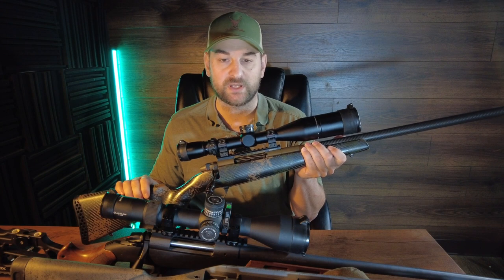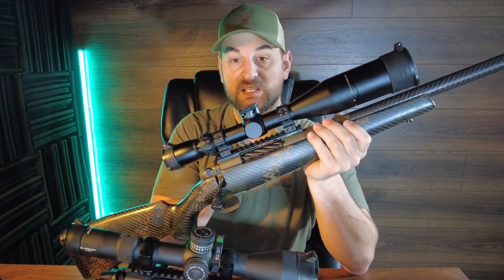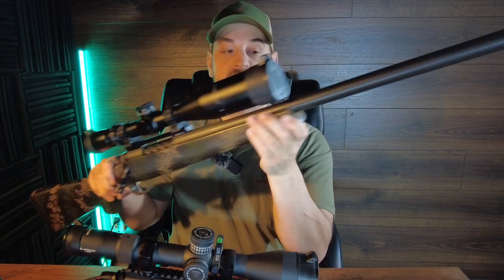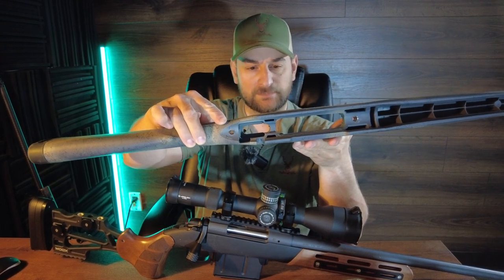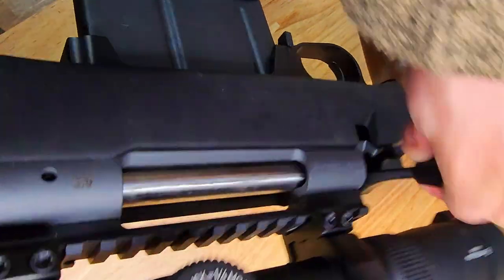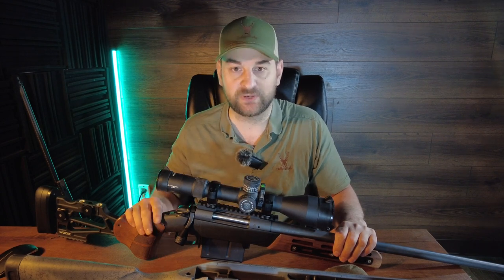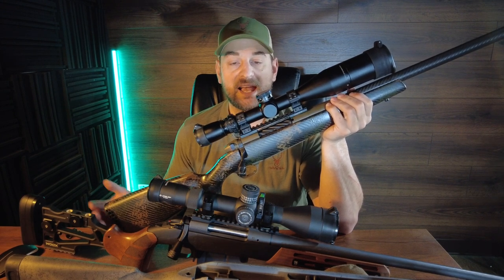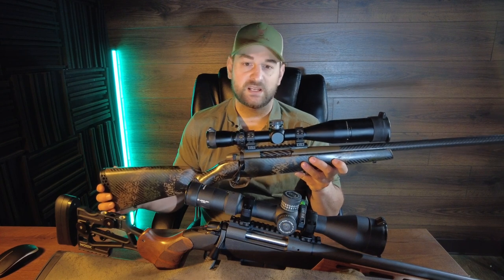Weatherby Vs Bergara: Which Is The Best Rifle?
Today, we're diving into the world of precision rifles, comparing two highly sought-after models: the Weatherby Backcountry 2.0 Carbon and the Bergara Wilderness Ridge.

🎯 Weatherby Backcountry 2.0 Carbon vs. Bergara Wilderness Ridge 🎯

If you're a dedicated hunter or a long-range shooting enthusiast, choosing the right rifle can make all the difference in your shooting experience. That's why we've brought together these two exceptional rifles to help you make an informed decision based on their features, performance, and overall value.

🏔 Weatherby Backcountry 2.0 Carbon 🏔

The Weatherby Backcountry 2.0 Carbon is a lightweight, high-performance rifle designed for backcountry adventures and long-range precision. Crafted with precision engineering, this rifle boasts a carbon fiber stock that significantly reduces weight, making it ideal for hunters who need to cover challenging terrains without compromising accuracy.

Key Features:
🔹 Carbon fiber stock for enhanced portability and reduced recoil
🔹 Sub-MOA accuracy guarantee to ensure exceptional precision
🔹 Weatherby's legendary Mark V action for smooth and reliable performance
🔹 Fluted stainless-steel barrel for improved heat dissipation and durability
🔹 Adjustable trigger for a personalized shooting experience
🔹 Available in a variety of calibers to suit your specific needs

⛰ Bergara Wilderness Ridge ⛰

The Bergara Wilderness Ridge is a top-tier rifle designed for the avid hunter and precision shooter who values impeccable craftsmanship. This rifle's ergonomic design and premium materials make it a joy to handle, while its precision features ensure consistent accuracy, shot after shot.

Key Features:
🔹 Premium fiberglass stock for maximum durability and comfort
🔹 Bergara's renowned action for exceptional performance and reliability
🔹 Guaranteed sub-MOA accuracy with quality match-grade barrels
🔹 Crisp and adjustable trigger for a custom shooting experience
🔹 Cerakote finish for added protection against the elements
🔹 Available in various calibers to suit different shooting preferences

Both the Weatherby Backcountry 2.0 Carbon and the Bergara Wilderness Ridge are exceptional rifles that excel in their own right. The choice ultimately depends on your shooting style, preferences, and budget. If lightweight and extreme portability are essential for your backcountry adventures, the Weatherby Backcountry 2.0 Carbon might be the perfect fit. On the other hand, if you prioritize premium craftsmanship and versatility in various shooting scenarios, the Bergara Wilderness Ridge might be the rifle for you.

Join us as we take these rifles to the range, test their accuracy, and discuss real-world performance. We'll also dive deep into the build quality, ergonomics, and any unique features that set these rifles apart.